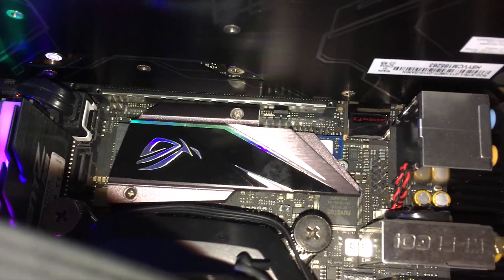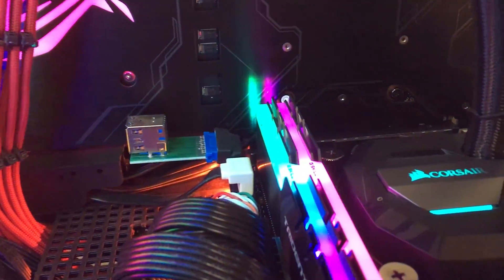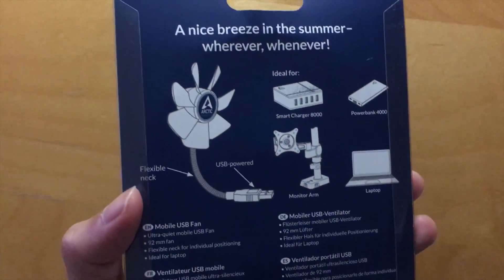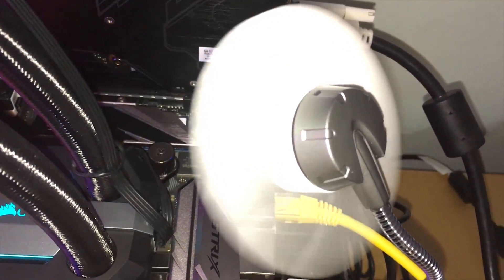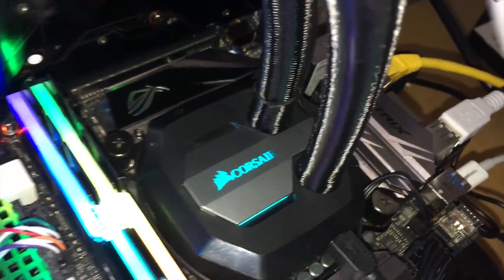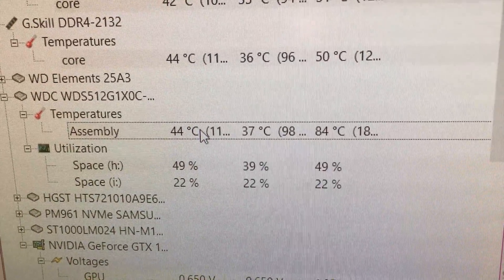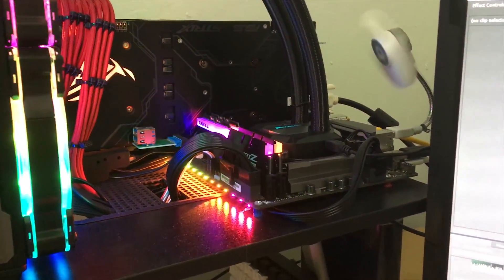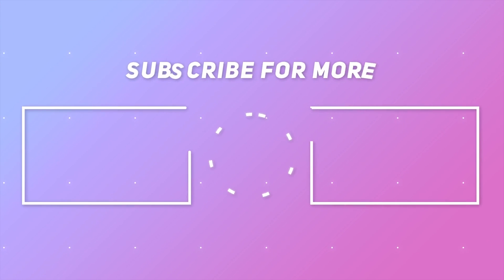Cooling NVME Drive with Arctic Breeze Mobile USB Fan - Almost 40-Degree-Celsius Drop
The Double-Deck heatsink of my Asus Strix Z270i motherboard does not help my Western Digital Black NVME drive from being throttled due to high temperature. So the only solution is giving the drive some cool air. I chose the Arctic Breeze Mobile USB fan as it is the easiest solution to add extra fan to my motherboard components.